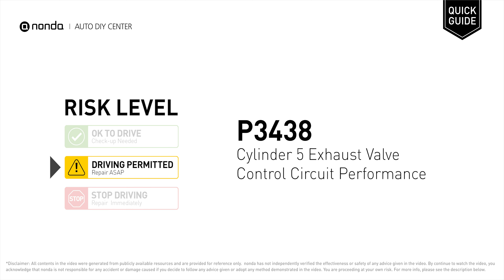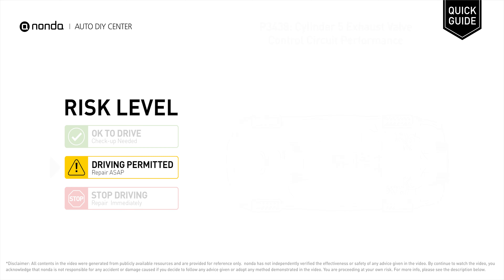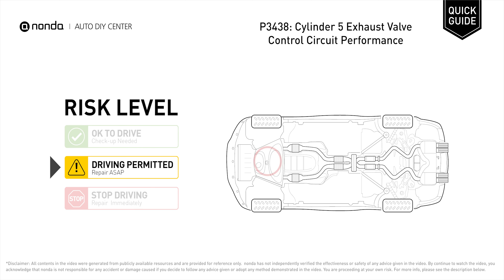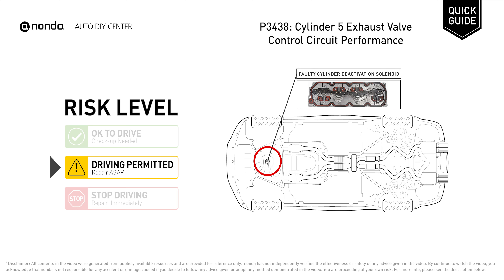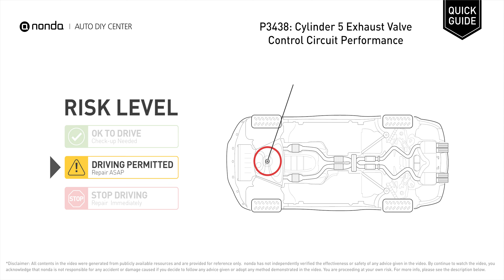What is P3438 Engine Code [Quick Guide]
Claim your FREE engine code eraser

Engine Code P3438:Cylinder 5 Exhaust Valve Control Circuit Performance
It indicated the ECM has detected a performance problem within the voltage or resistance in the Cylinder 5 exhaust valve control circuit.
Replace the solenoid for Cylinder #5. Repair the connector pins for corrosion or lose connections. Replace an ECM.

Risk Level:
DRIVING PERMITTED
Repair ASAP